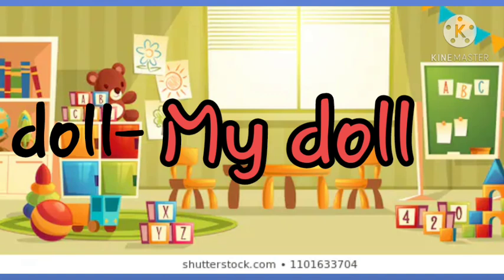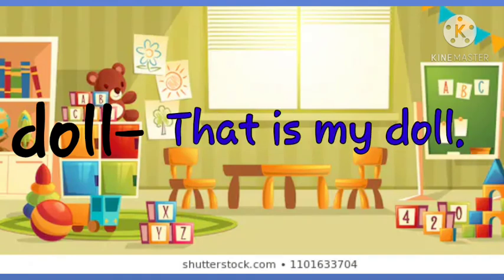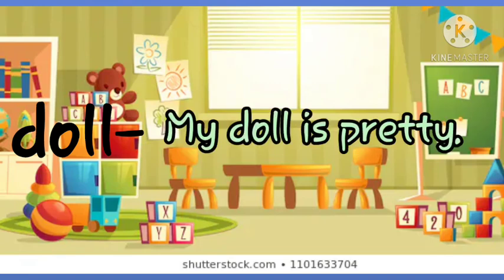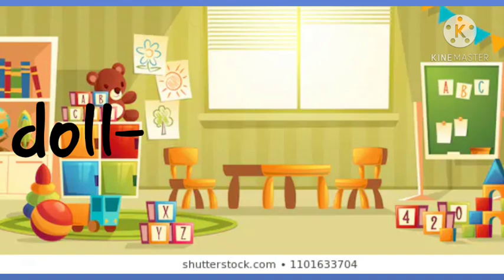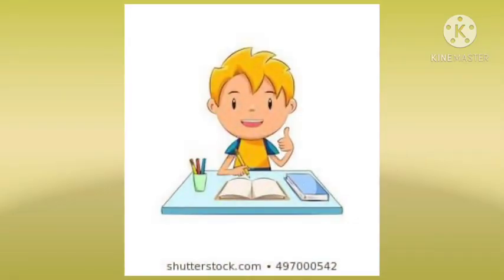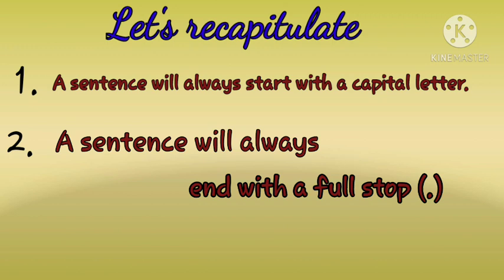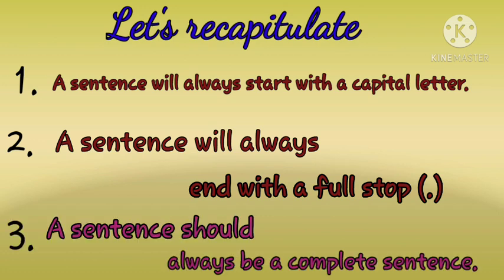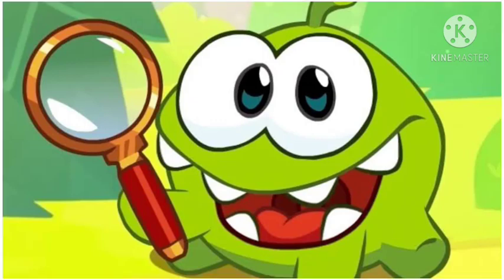English:How to make sentences.